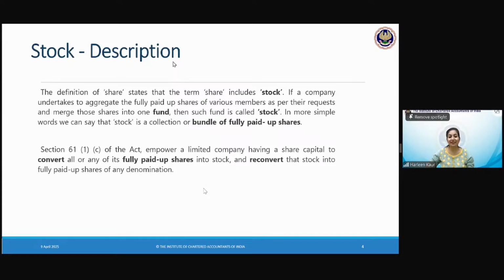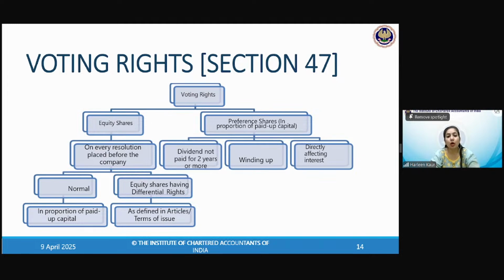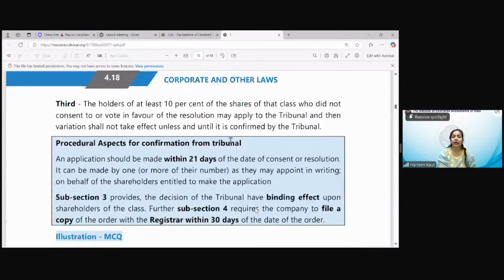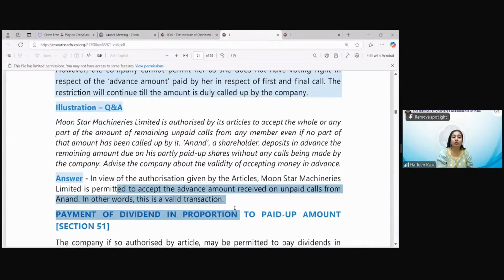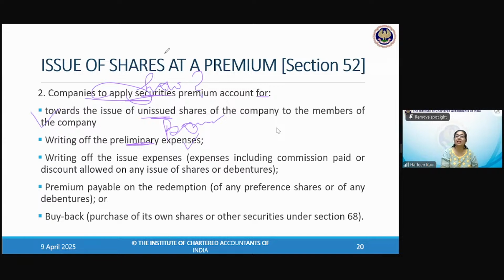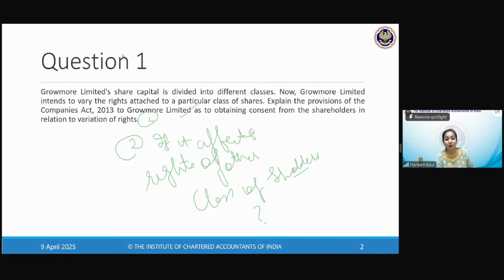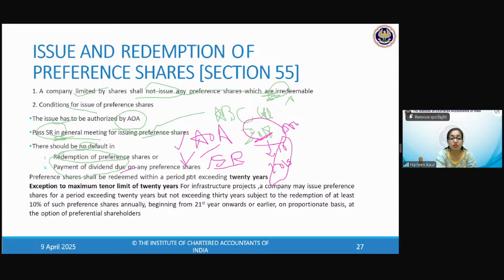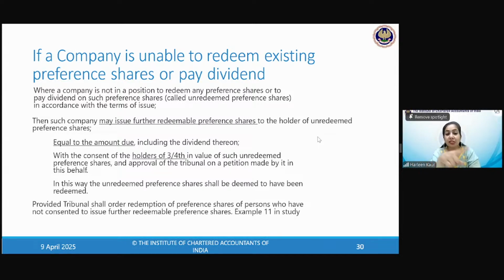Intermediate Paper 2: COL | Topic: Share Capital and Debentures | Session 3 | 09 Apr, 2025